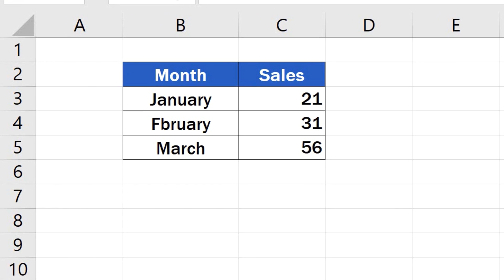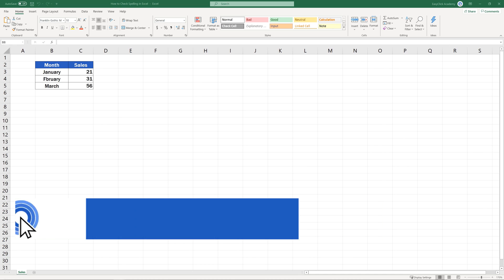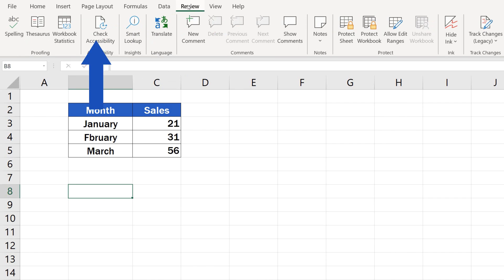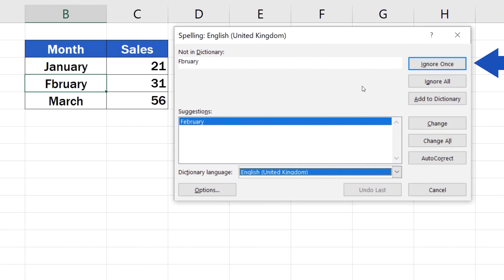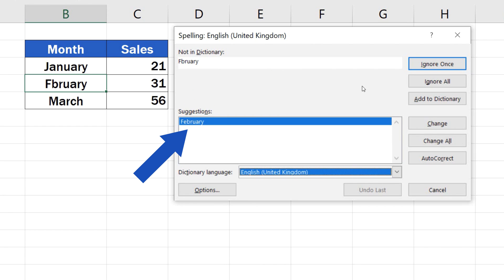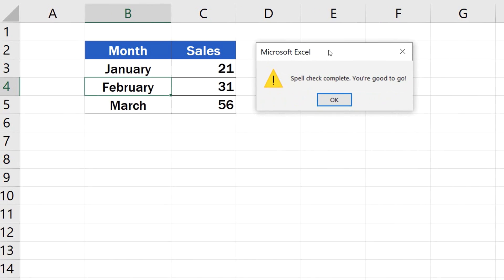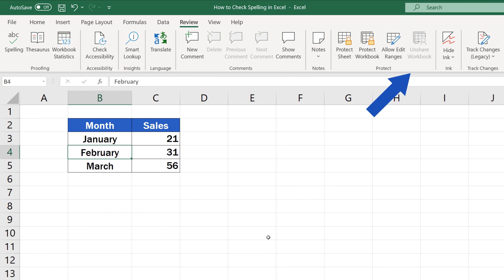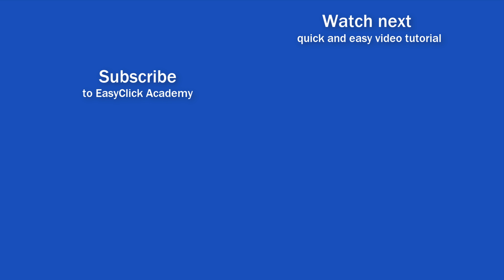How to Check Spelling in Excel and Avoid Typos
This video tutorial provides a quick guide on how to check spelling in Excel. The spellcheck function is an invaluable help when it comes to avoiding typos or grammatical issues in texts within data tables. Well, let’s give it a go then!

⏱️Timestamps⏱️
0:00 How to Check Spelling in Excel
0:34 How to Find the Spellcheck Function in Excel
0:58 How the Spellchceck Function Works
1:23 Different Options of the Spellcheck Function

Transcription How to Check Spelling in Excel and Avoid Typos